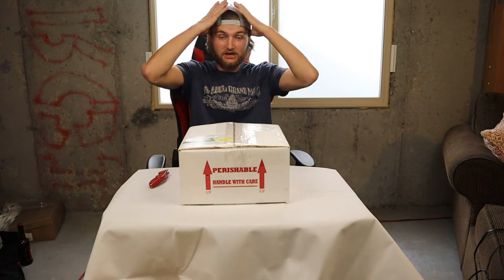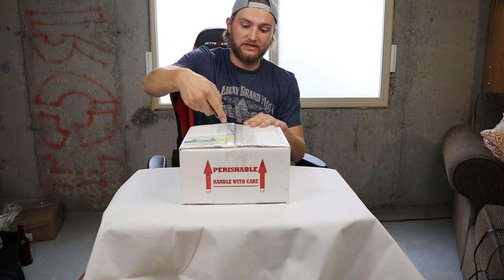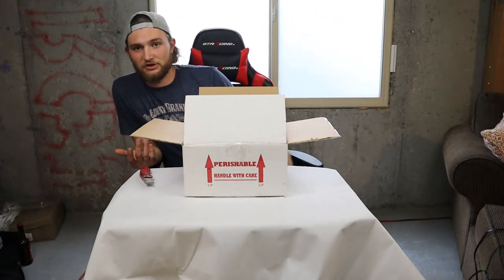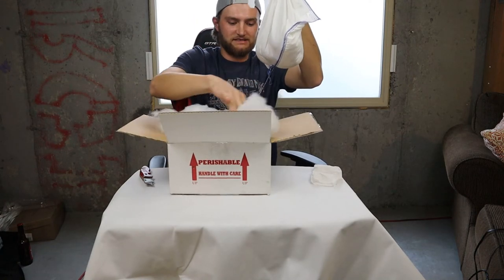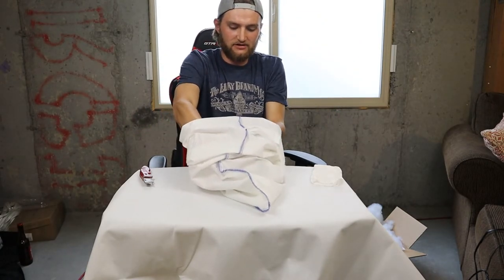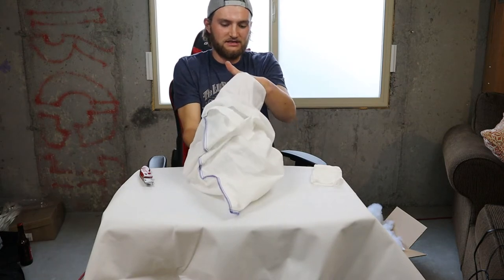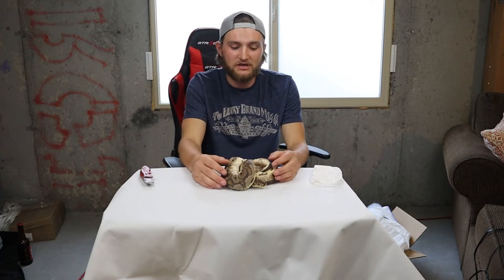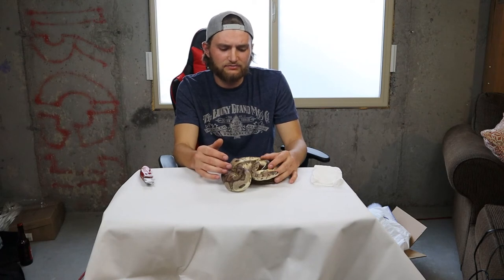First Snake Unboxing Ever!!!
Today we open the very first snake I’ve ordered online ever! It was a very anxiety filled 3 days but he made it and he made it safe.